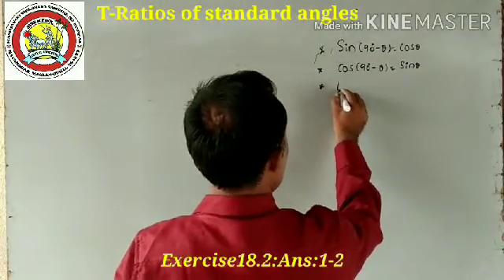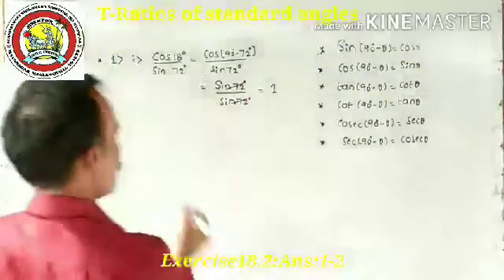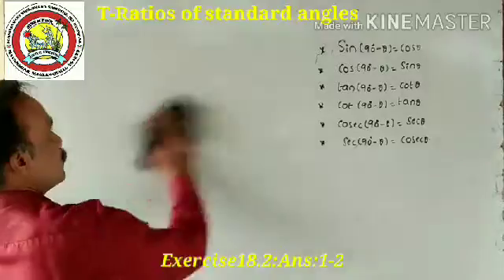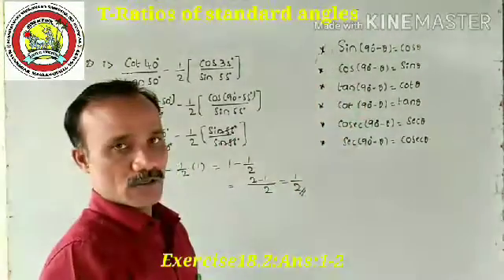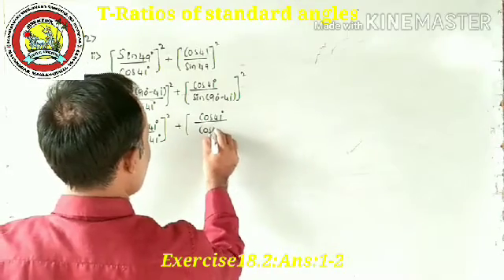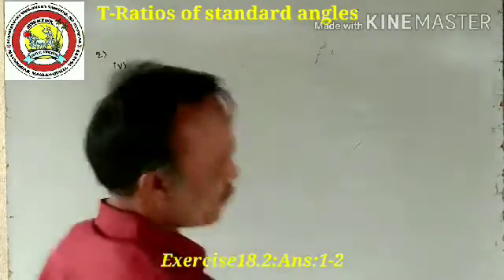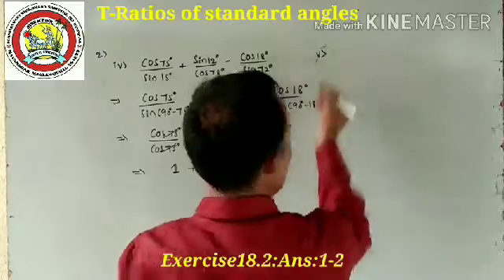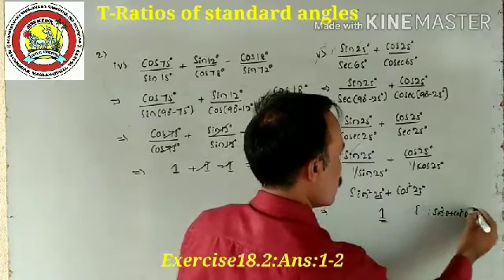T-Ratios of standard angles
19.2, Ans:-1-2